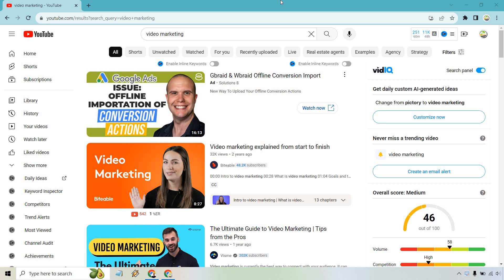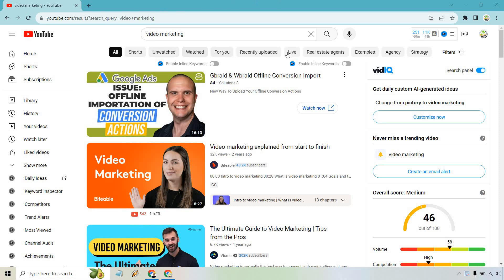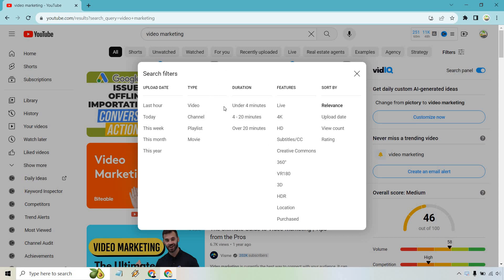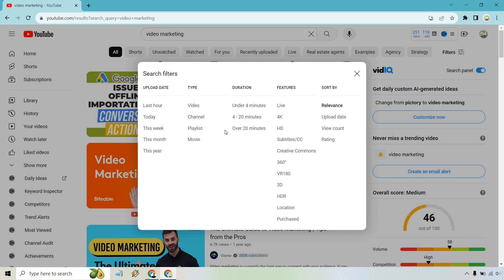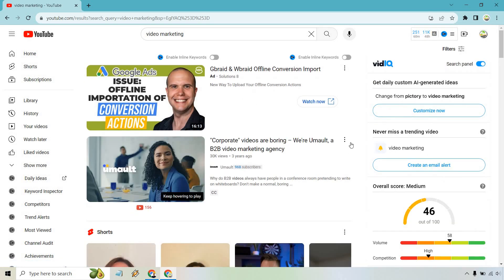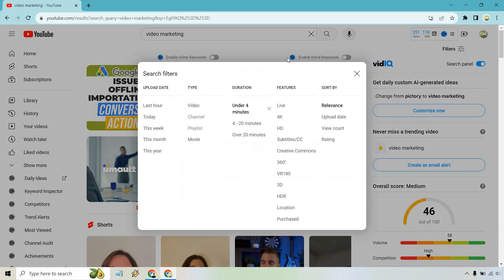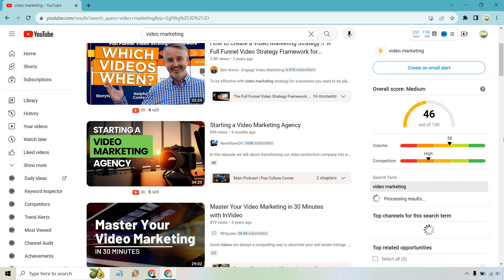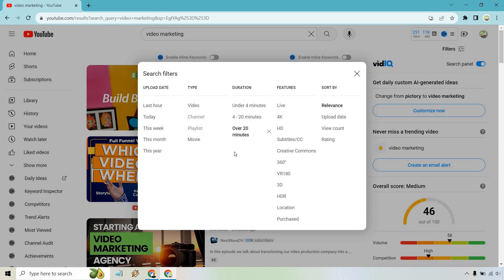How To Search For YouTube Videos By Length (Easy Method)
How To Search For YouTube Videos By Length

Sometimes you want to search for shorter YouTube videos, and sometimes you want to search for longer YouTube videos. Nevertheless, this very quick and easy tutorial will show you exactly how to do that. After searching for a keyword, you'll simply need to navigate to the Filters section and then click a specific link. Check out the video to see how it is done.